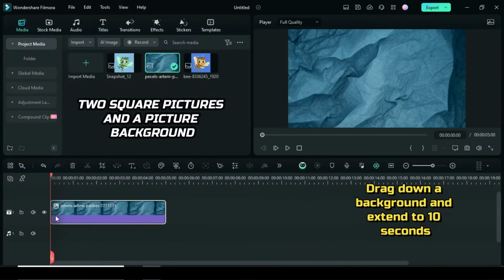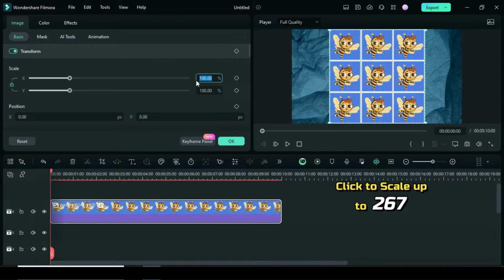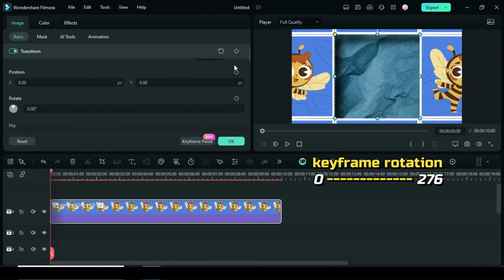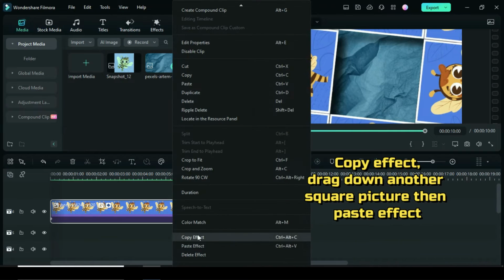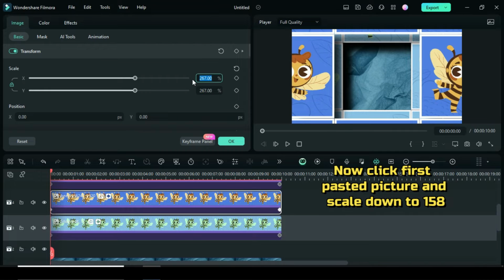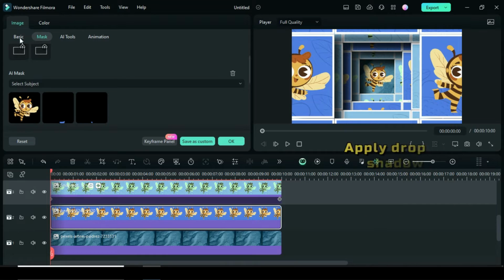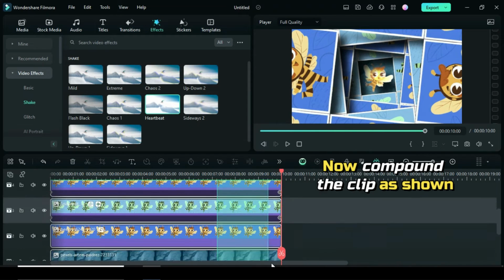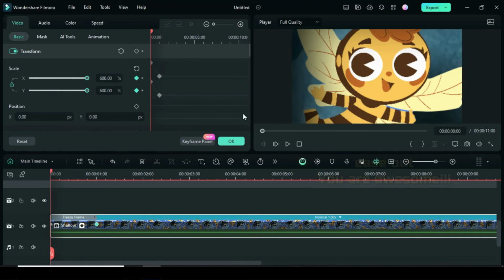Simple Photo Slideshow: Visual Delight—Filmora 13 Tutorial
"Dive into the world of stunning visuals with Shallow Photo Slides using Filmora 13. Elevate your storytelling through captivating imagery! 📷✨